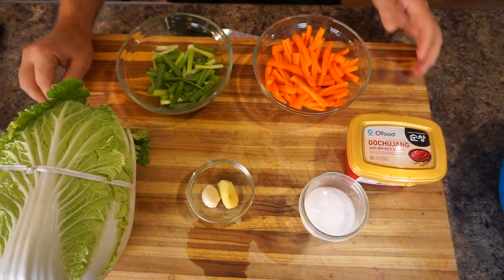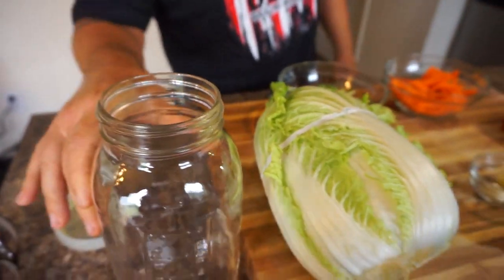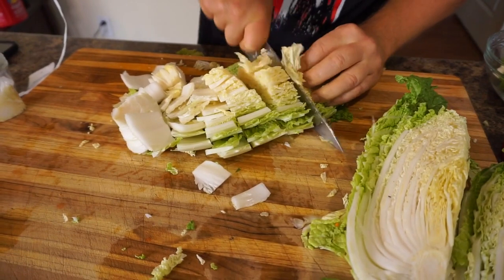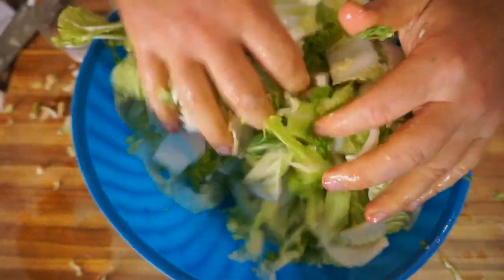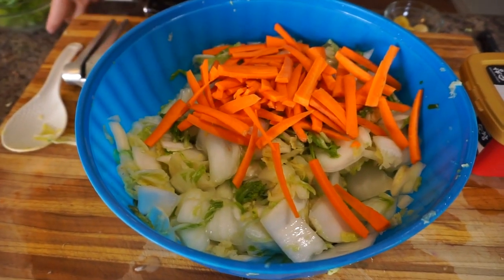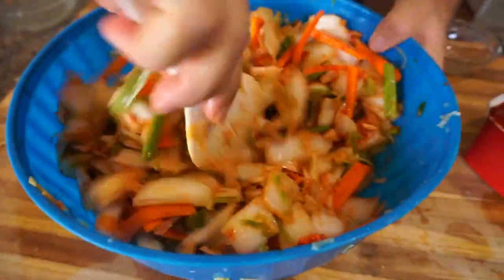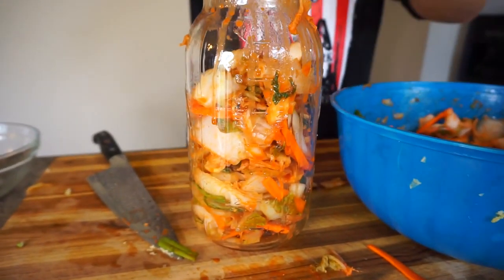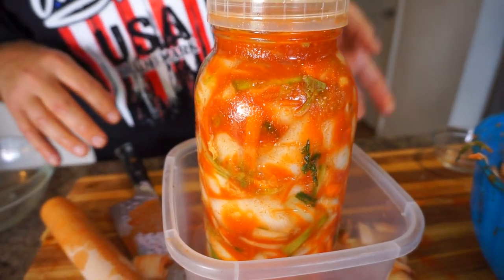Easy Vegan Kimchi Recipe - Healthy Recipe Channel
This Easy Kimchi Recipe Vegan is a great way to get healthy lacto bacillus in your diet. Kimchi is also a great ingredient to use as a side or an ingredient for other recipes to make them savory and flavorful.